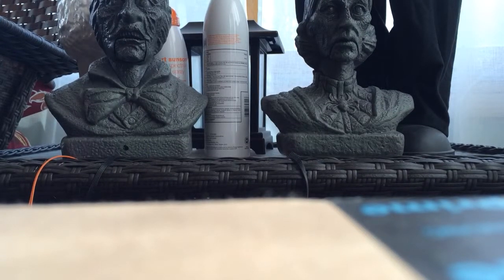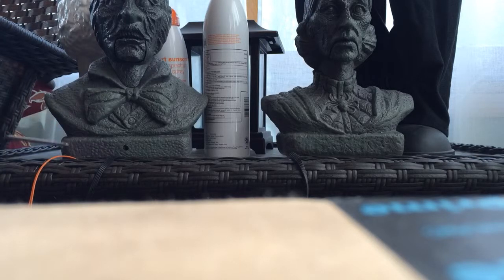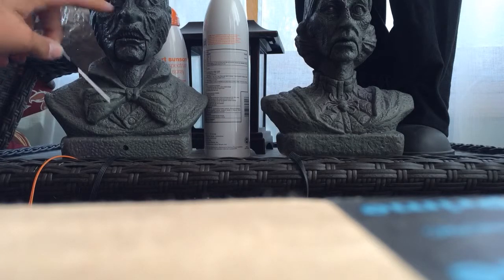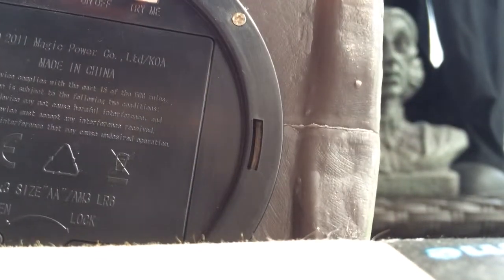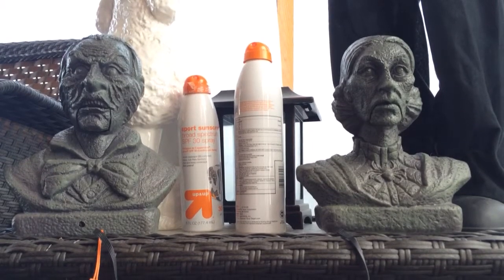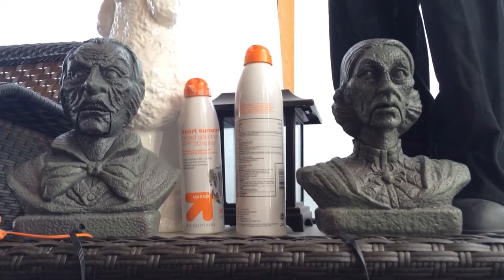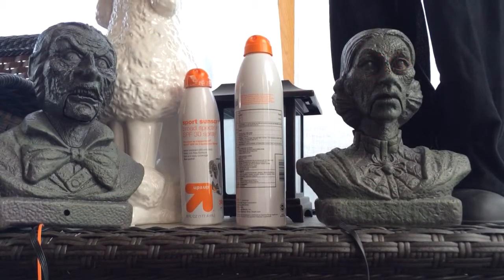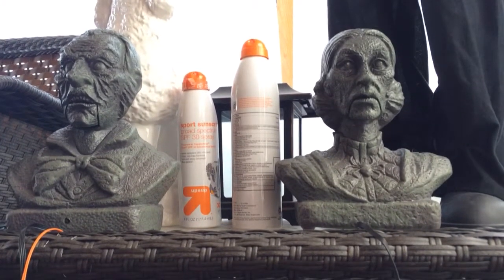Rancid Reviews: CVS Talking Busts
Nothing here